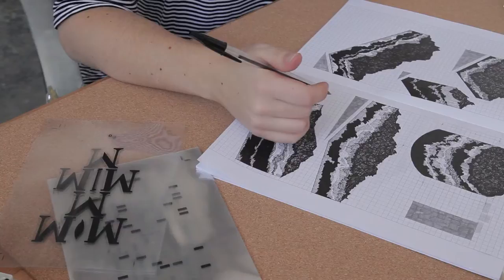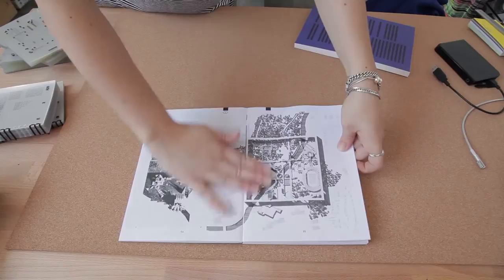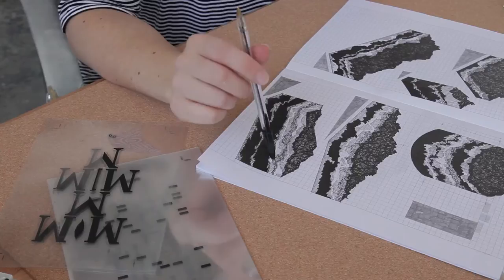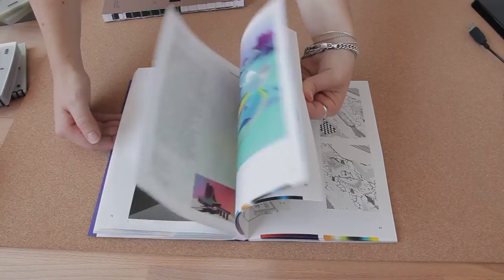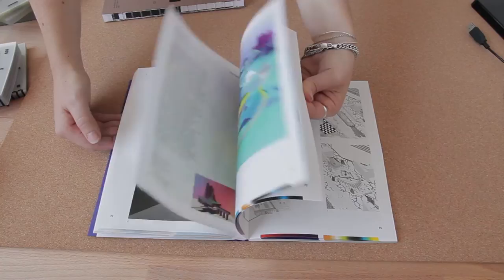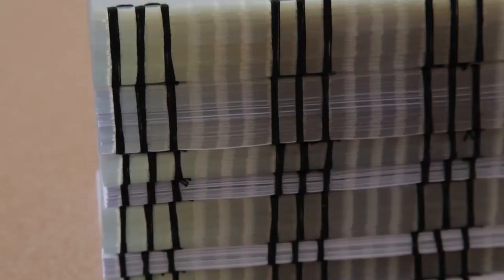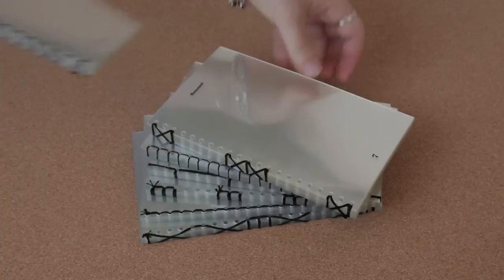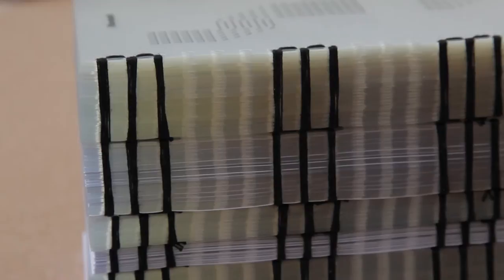Meet Laura Jouan who is exploring the architecture of the book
Laura Jouan’s work considers The Architecture of the Book and the physicality, structure and value of graphic mediums.